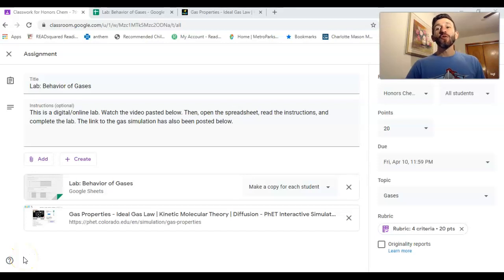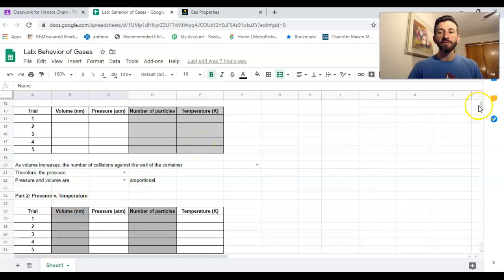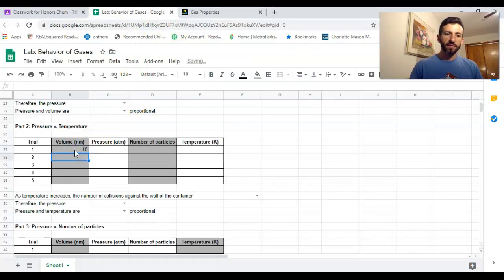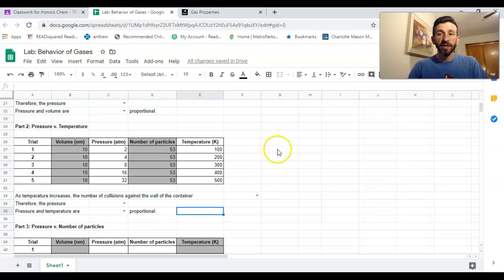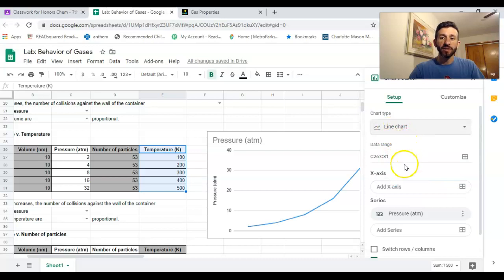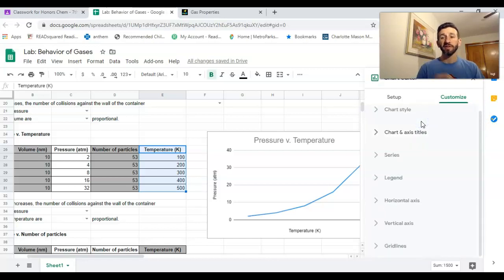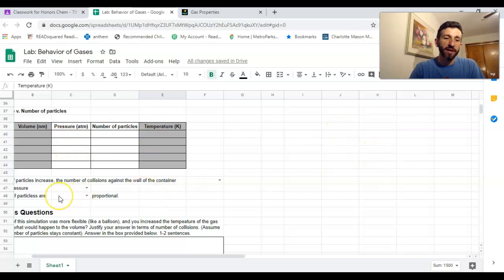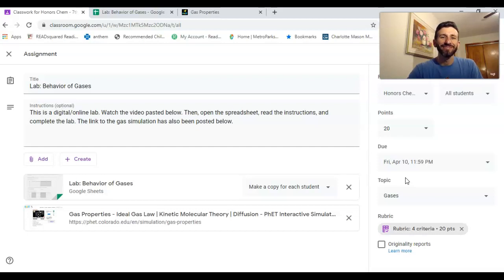Lab: Behavior of Gases tutorial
How to complete the digital Lab: Behavior of Gases posted to Goggle Classroom.